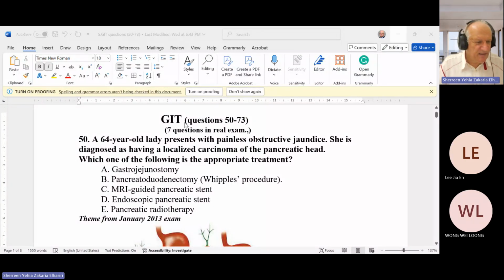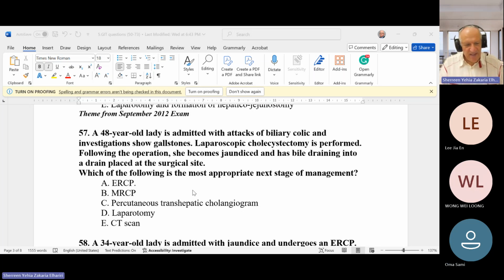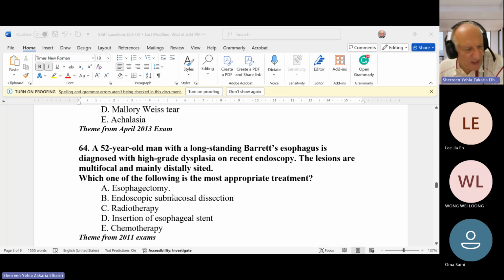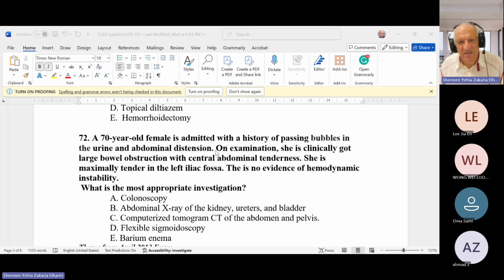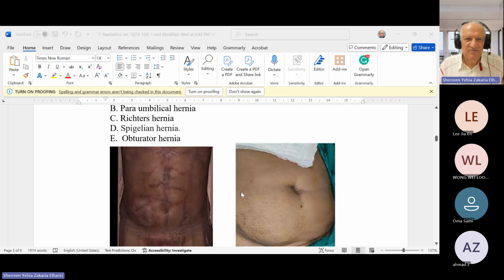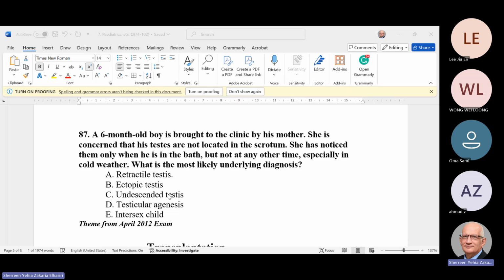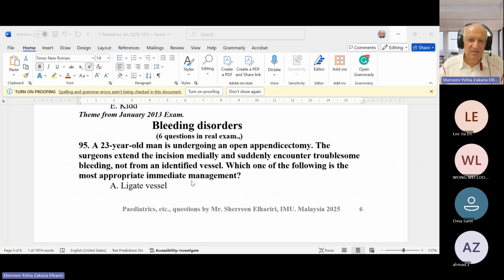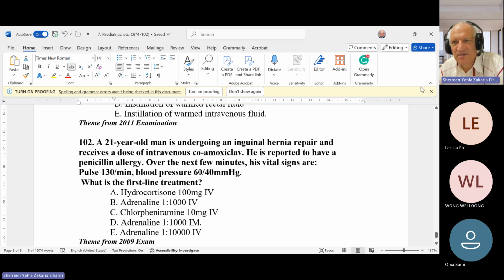Malaysia MRCS Part A ,Lecturer 7 Surgery GIT,Transplatation &Bleeding disorder